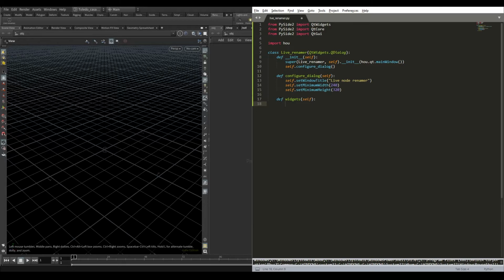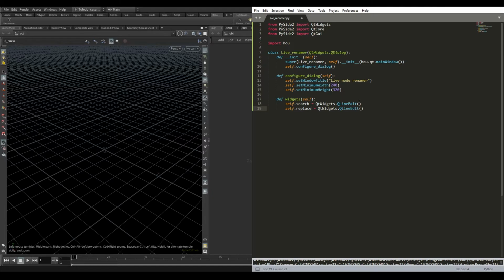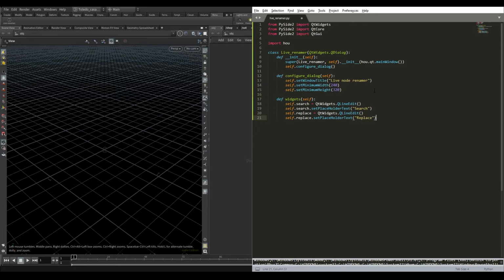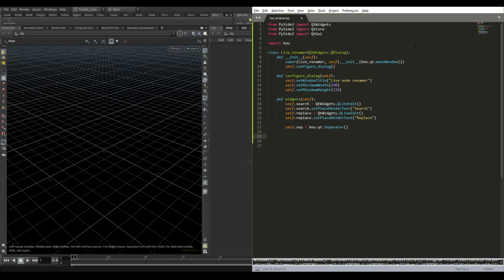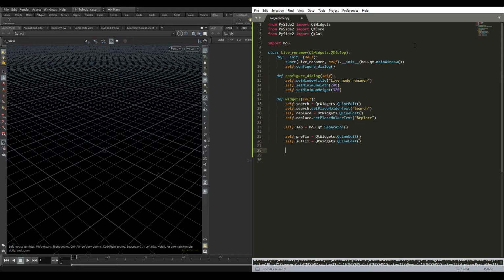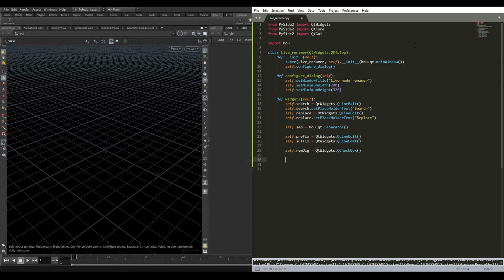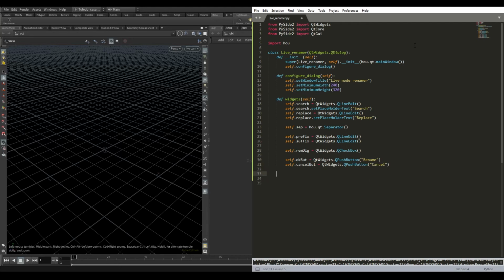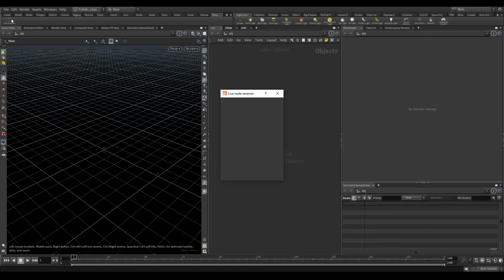houPyPills 03 - Widgets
In this video we will add the widgets to interact with our tool.
These are basic building blocks in any ui.